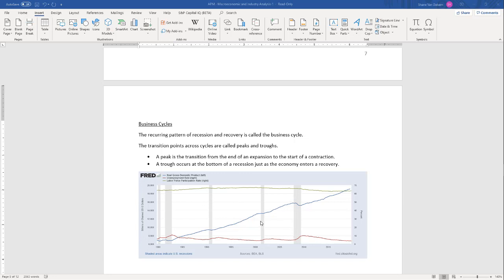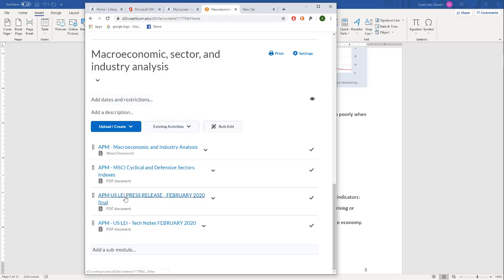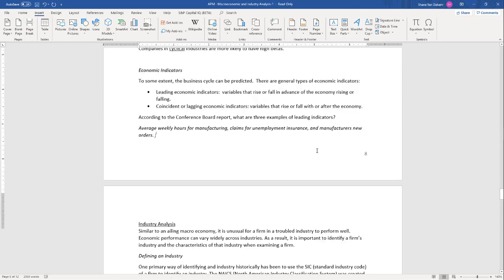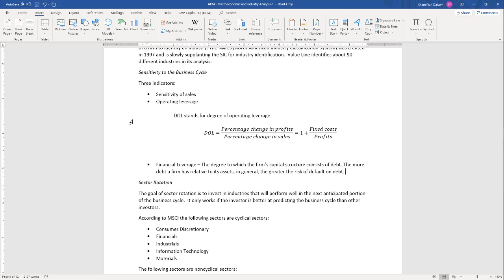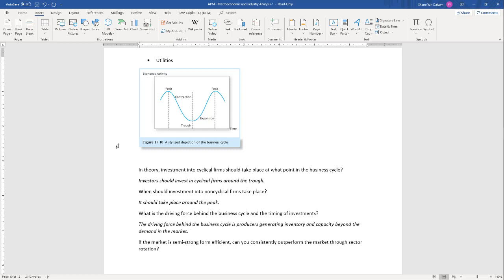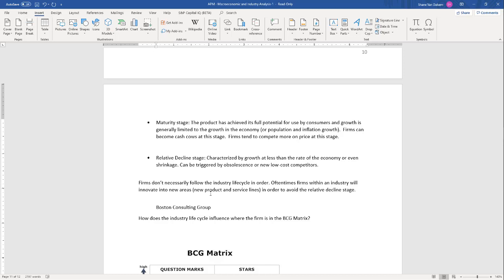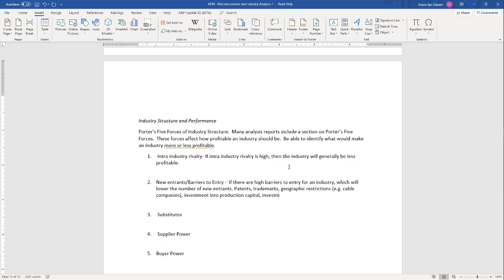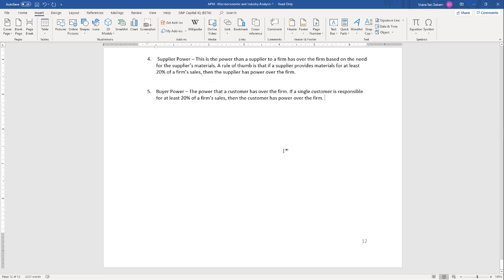Macroeconomic and Industry Analysis Part 2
This is Part 2 of the lecture on Macroeconomic and Industry Analysis.